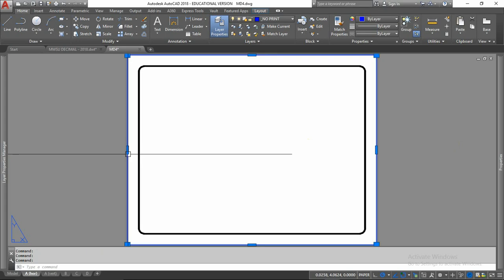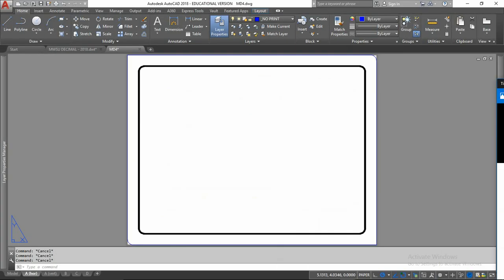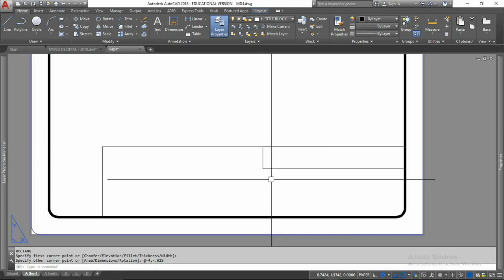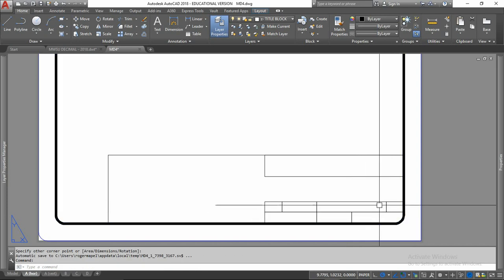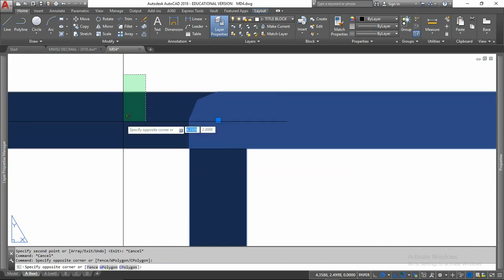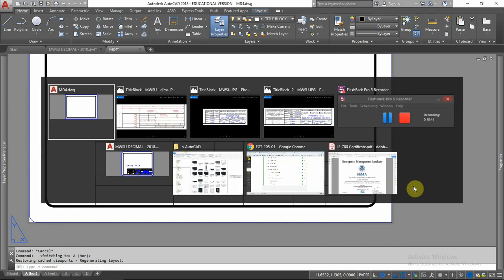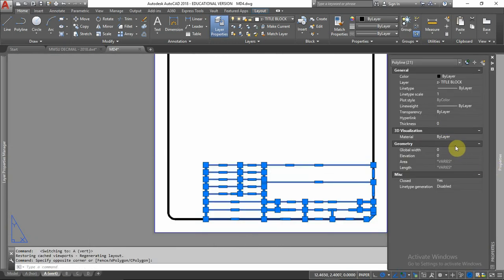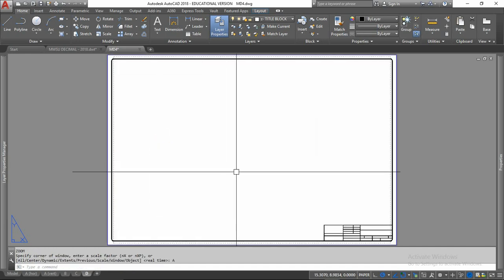12 TITLE BLOCK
Autodesk AutoCAD TITLE BLOCK Creation